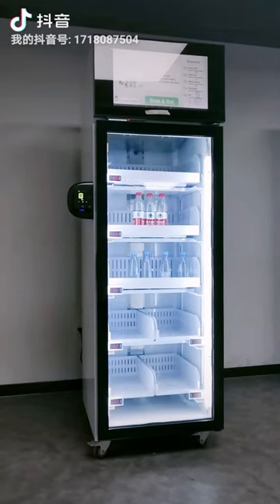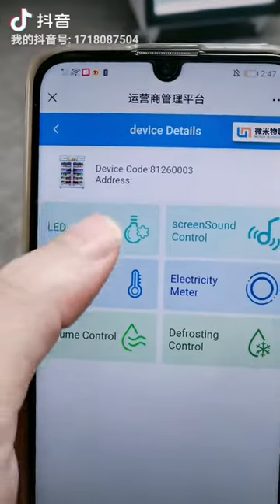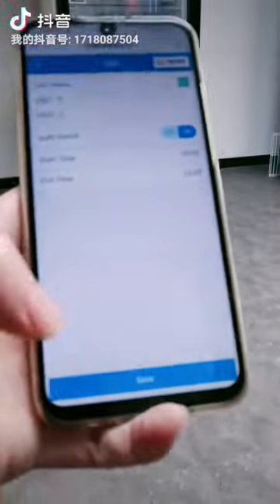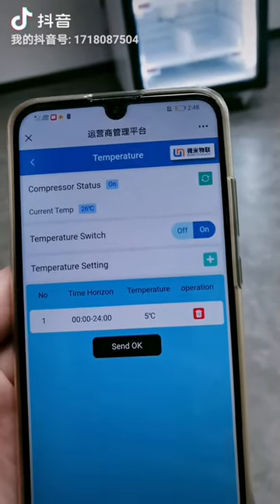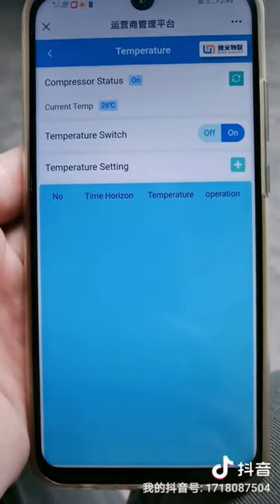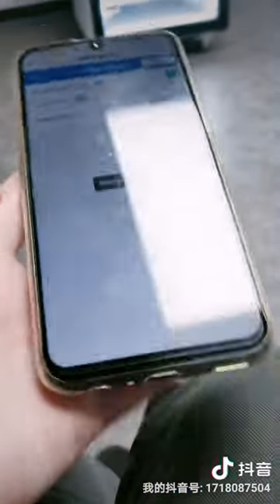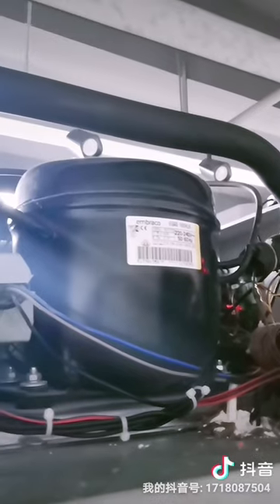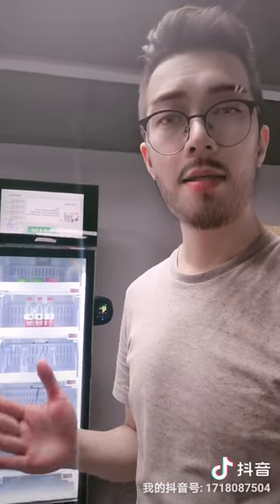Save energy! smart frige vending machine new feature!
Micron Smart Vending
Let's Make vending machine smarter.

Who are we? We are a vending machine complete solution provider. Vending machine manufature.

We have our own hardware factory, software development team, Cloud server located in HK and China mainland.
We serve globle market and already exported our vending machines to more then 40 countries. We had successfully developed: Snack&drink vending machine, Fresh fruit vending machine, smart fridge, smart locker vending machine, toy vending machine, cusmetic product, watch, tool, pat product vending machine...

By using our smart vending system, we aim to add value to vending machine operation, creat more possibility, more profit for our partner and user.